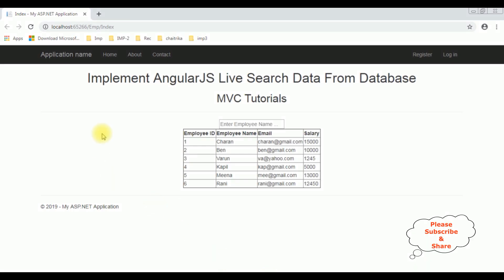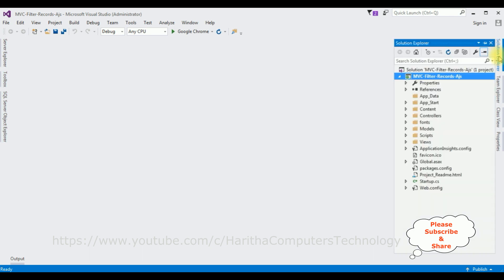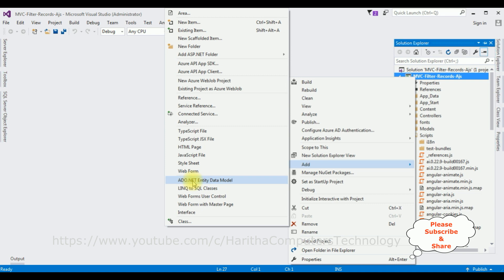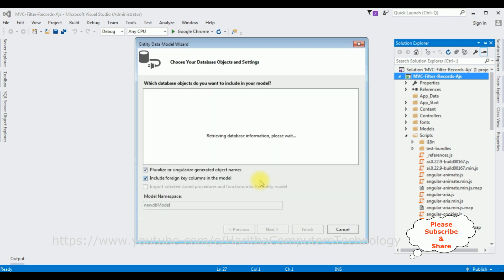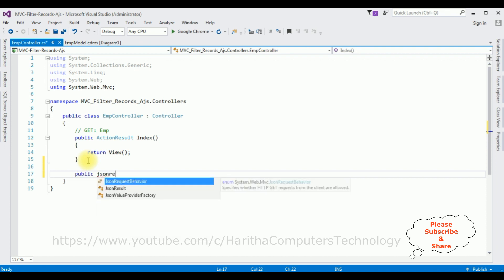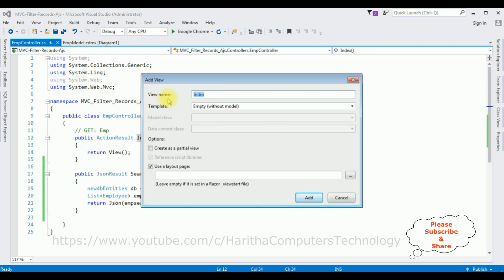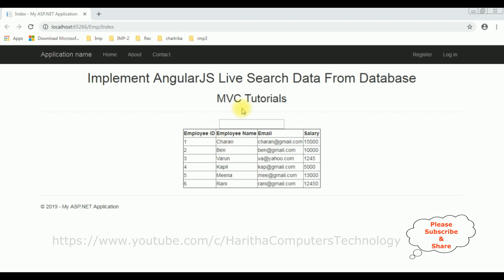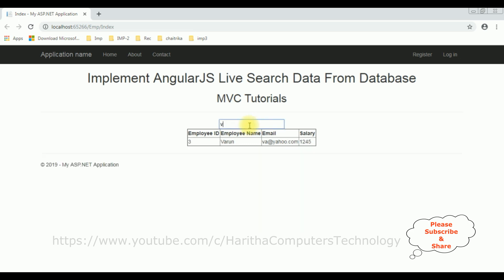How To Search Filter Functionality In MVC Using AngularJS asp.net 4.6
MVC Search implement live search functionality using AngularJS